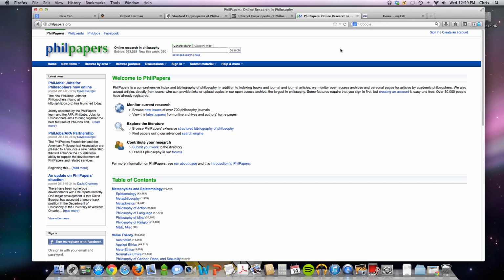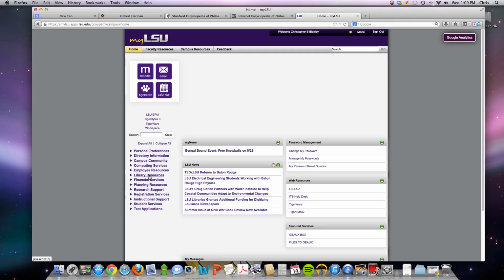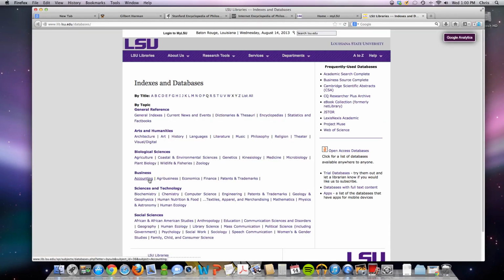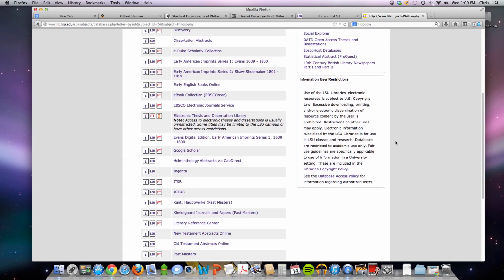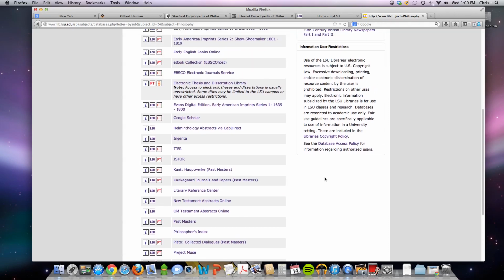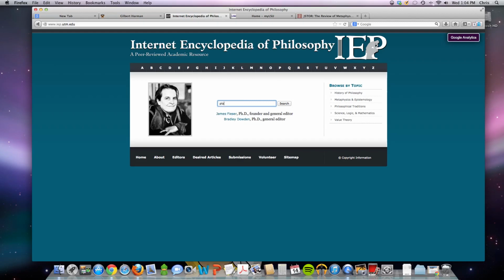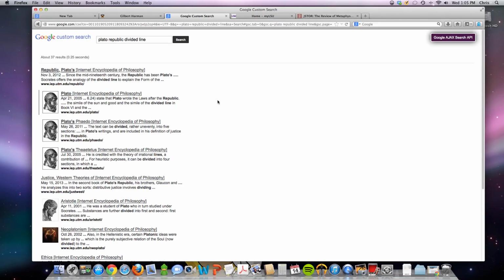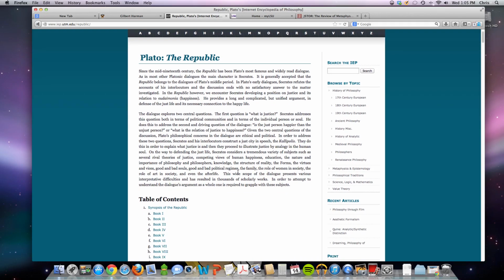How To Do Basic Research for College Level Assignments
In this short video, I go over some common, but basic errors people make when researching college level writing assignments.